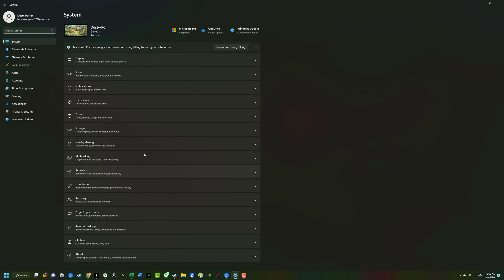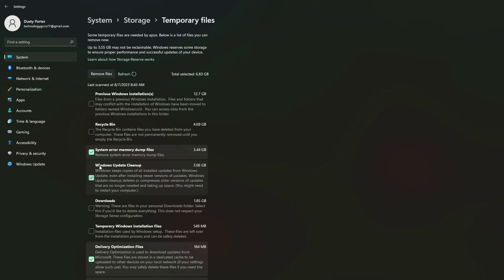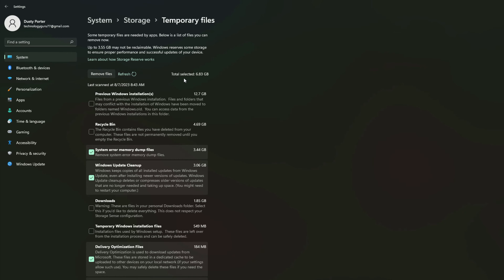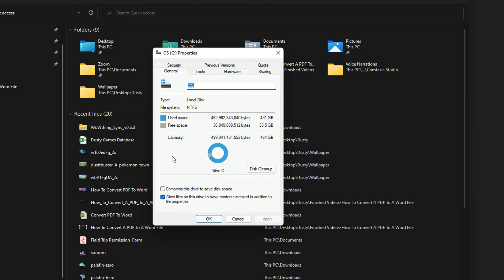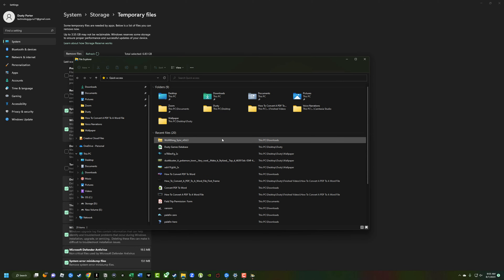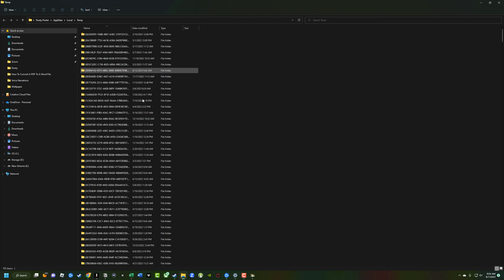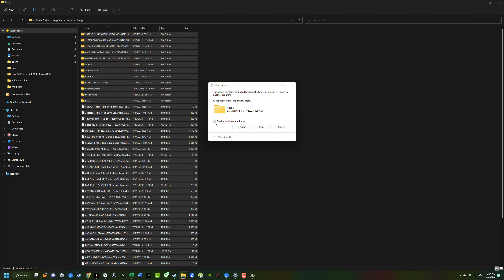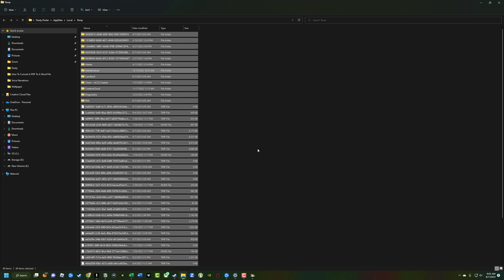How To Delete Your Temporary Files In Windows 11 - Clear Temp Folder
In this video, I will show you how to clear your temporary files in Windows 11. Temporary files are created by programs when they are running, and they are often deleted automatically when the program is closed. However, sometimes temporary files can build up and take up space on your hard drive. This video will show you how to delete these temporary files manually using either the Settings app or the Disk Cleanup tool.